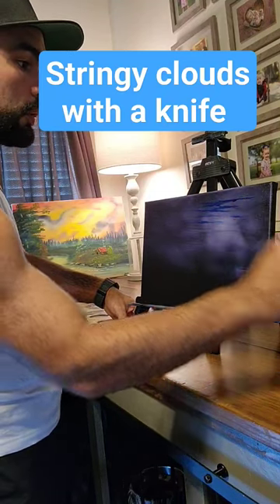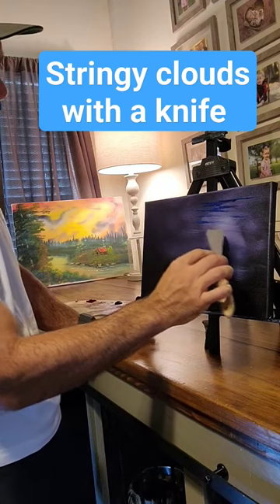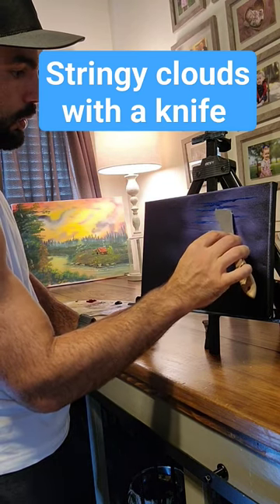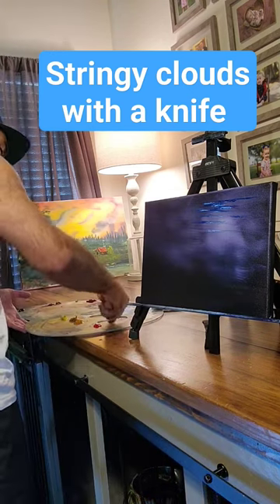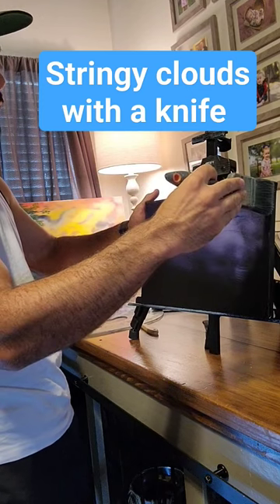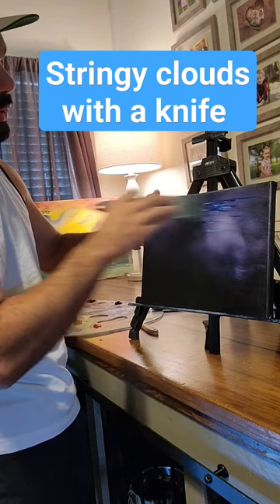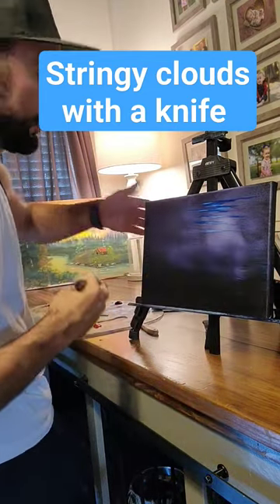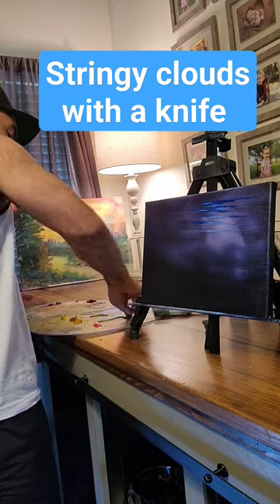using a pallete knife for clouds